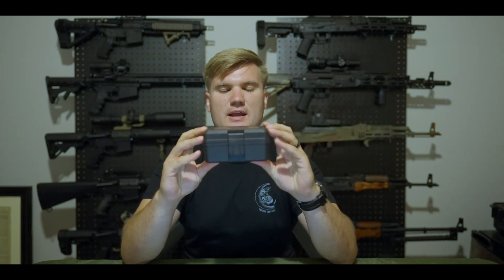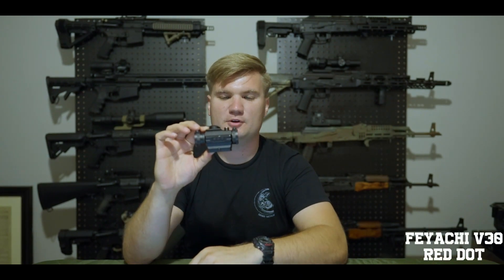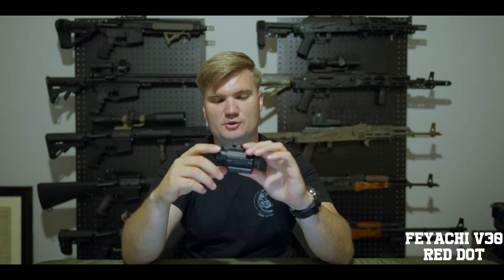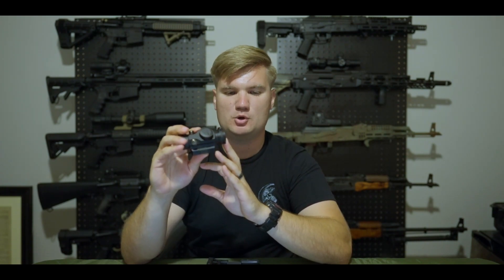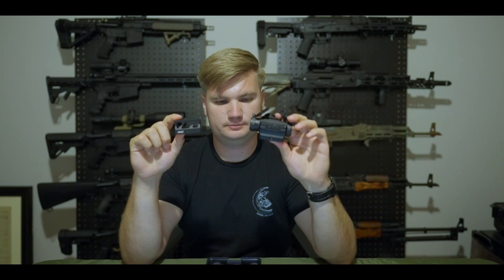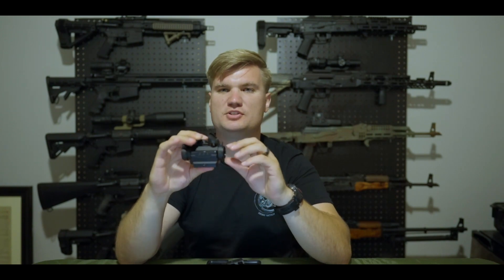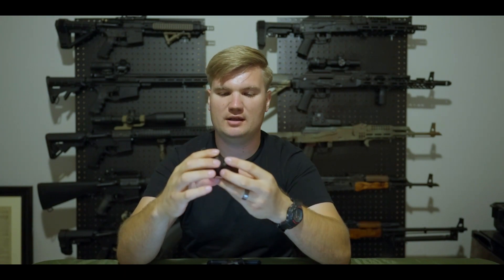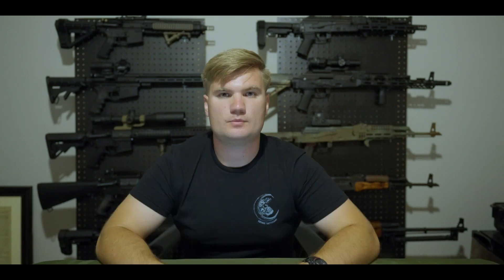Budget Optic Review! (Feyachi V30 Red Dot)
This is an initial impressions review on the Feyachi V30 Red Dot sight! This optic was sent out to me from Feyachi for review. I was able to shoot with the optic, and my initial impressions is that it is very solid and a well built optic. That said, we will continue to test the optic for reliability and ruggedness. The features are what you would expect, and the mounting system seems very solid. Again, first impressions.

Link to the V30:

Lens:
G Master 24mm Lens